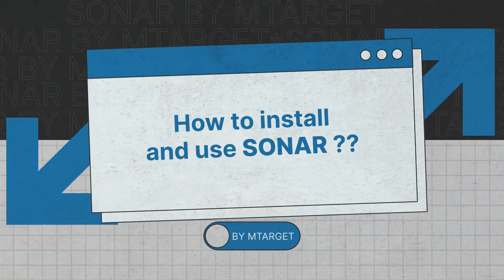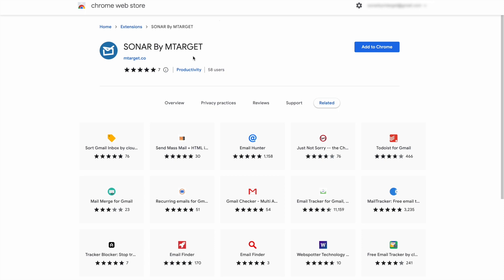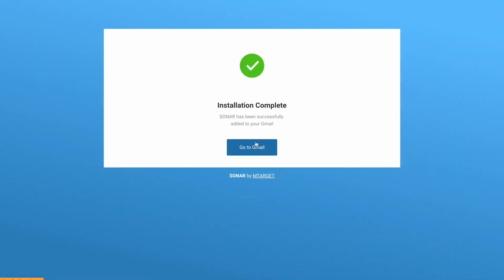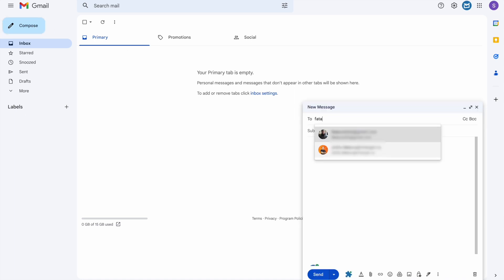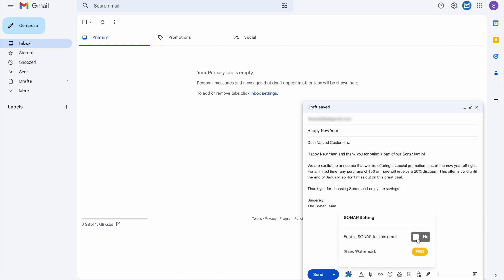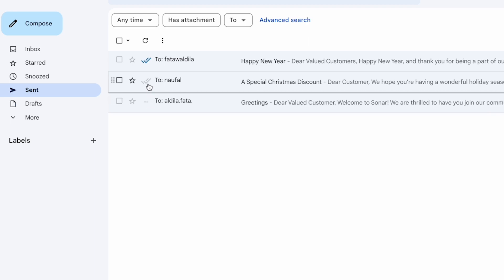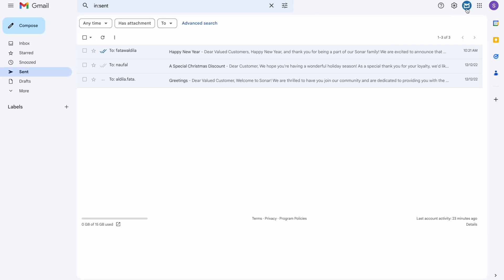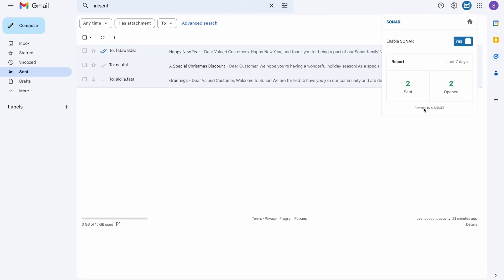How to install and use SONAR Email Tracker?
SONAR Email Tracker, a Chromium-based browser extension to track emails, powered by MTARGET.

This video shows you how to install and use SONAR to know your next step after you send your email.

After you find SONAR on the Chrome Web Store, click Add to Chrome to install the SONAR extension to your browser.

Congratulations! Now you can make your next email strategy better with this powerful email tool.

What SONAR offers:
✓ Tracks email activities, ensuring you never miss important emails.
✓ Real-time notifications when crucial emails are opened.
✓ Daily email activity reports to help improve strategy.

Benefits of using SONAR:
✓ Easy to install and use with a low learning curve.
✓ Free and unlimited tracking of emails.
✓ Can be used for personal email marketing.
✓ Simple email tracking.
✓ Improves email productivity.
✓ Know the next steps when recipients open emails.
✓ Alternative to Mailtrack, Snov.io, Yesware, Bananatag, and Mixmax.

Getting started with SONAR:
✓ Go to Chrome Web Store, search for SONAR Email Tracker, and install.
✓ Compose emails as usual and SONAR will automatically track them.
✓ Access email tracking by clicking the "Sent emails" folder.
✓ Grey double-dashed line indicates email not powered by SONAR.
✓ Grey check marks ✓✓ mean email hasn't been opened.
✓ Blue check marks ✓✓ mean email has been opened.

Who can use SONAR:
✓ Job applications: Track if recruiter has opened your application.
✓ Marketing/sales: Know if potential clients have read emails.
✓ Important emails: Track opening of crucial and urgent emails.

Features of free SONAR:
✓ First-open notification.
✓ Email tracking for up to 48 hours.
✓ Tracked email indicator.
✓ Daily reports.

SONAR works with:
✓ Google Chrome
✓ Opera
✓ Brave
✓ Microsoft Edge
✓ Samsung Internet
✓ Vivaldi
✓ SlimBrowser
✓ Torch
✓ Comodo Dragon